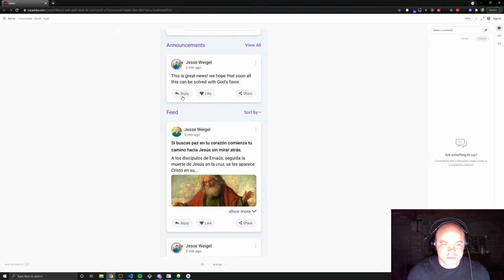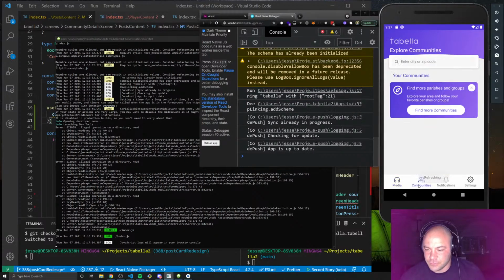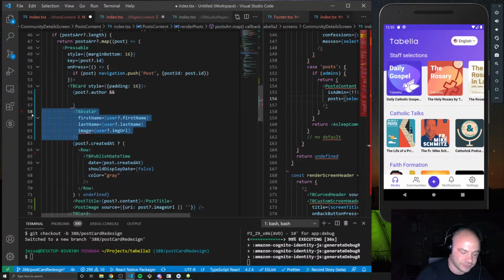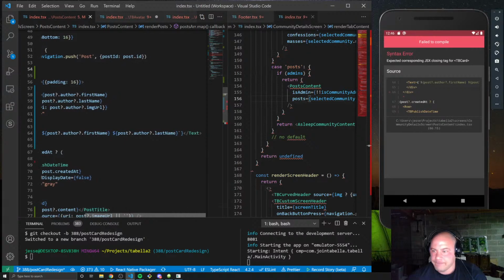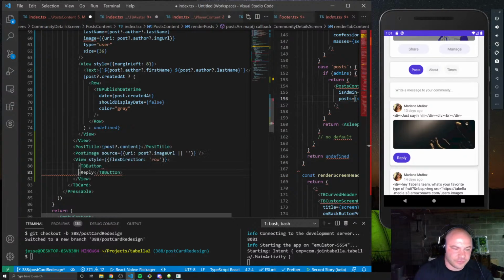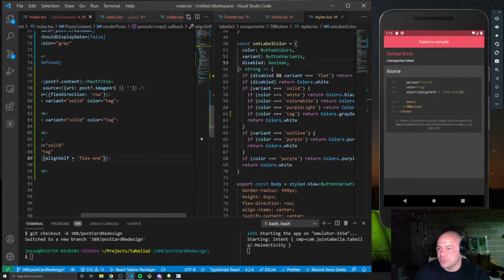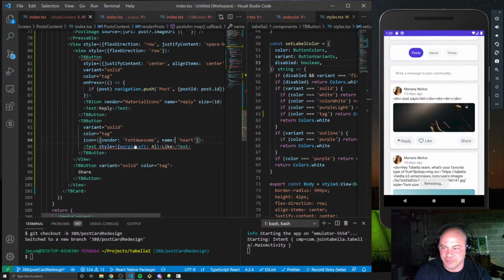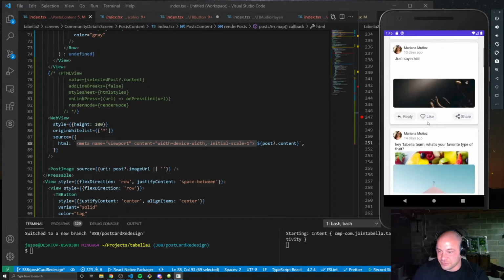React Native Styling - Live Coding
Today we are working on some styles for a React Native app!